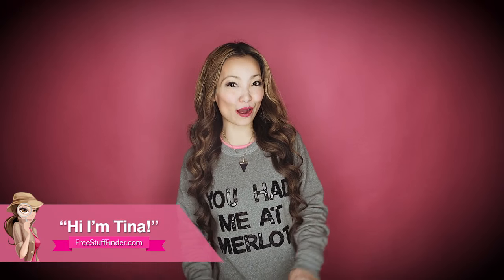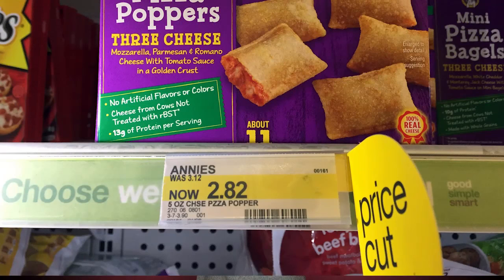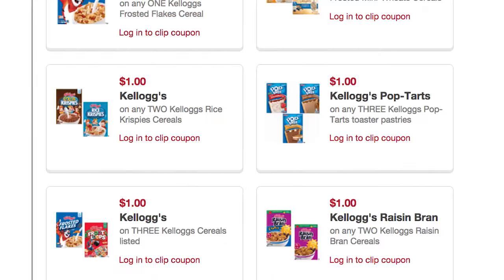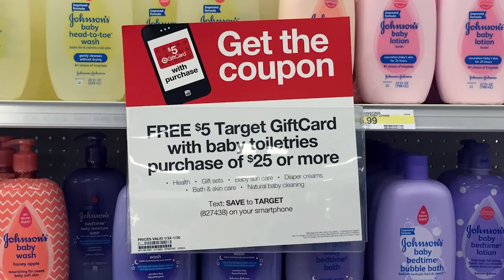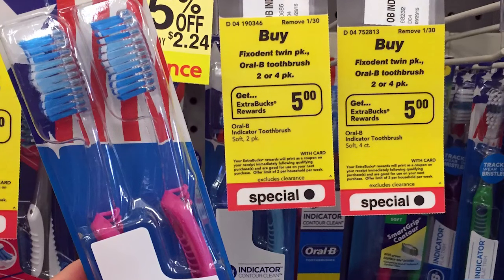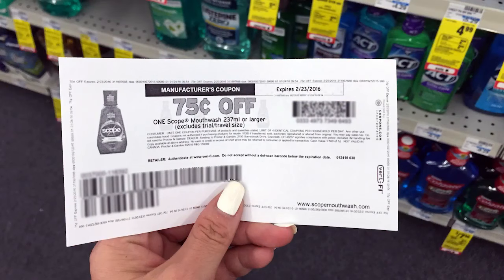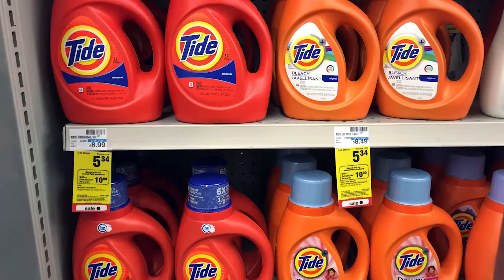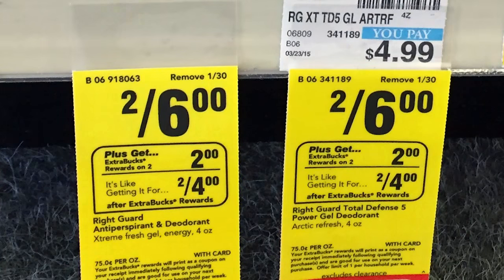★ Target & CVS Coupon Deals & Freebies (Week 1/24-1/30) Cheap Tide & Diapers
This video highlights the best couponing deals and clearance finds this week at Target & CVS Couponing Deals Shopping Trip (Week 1/24-1/30).